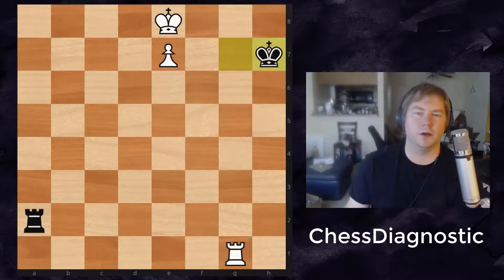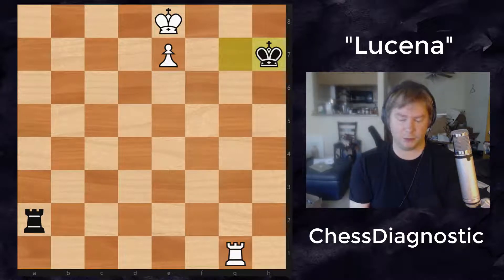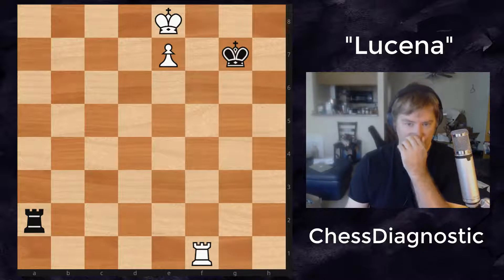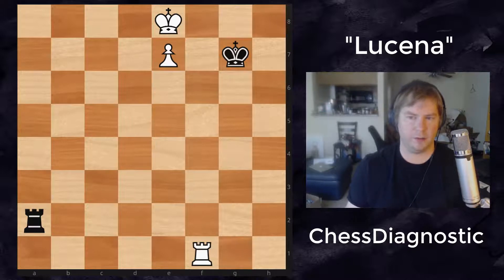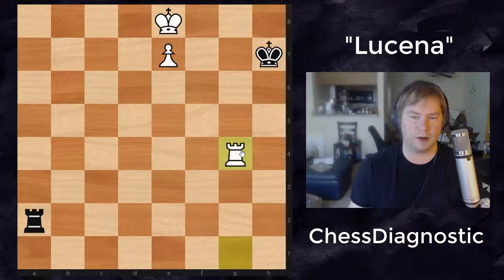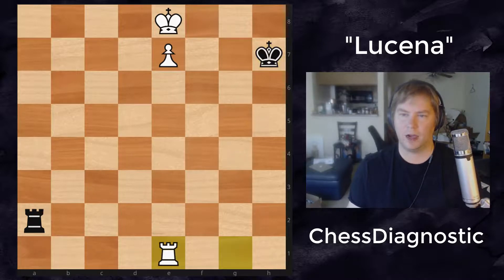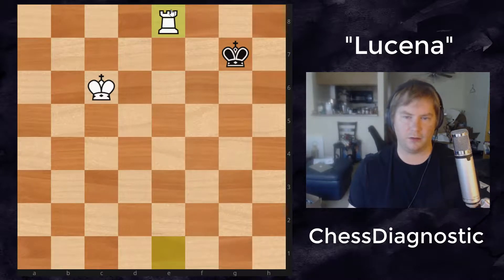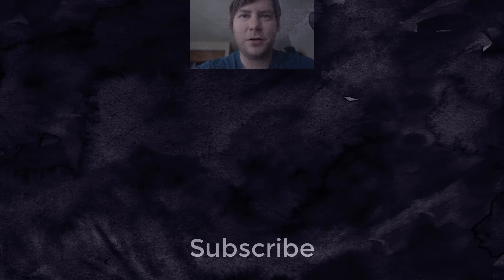"LUCENA" Position Analyzed - Classic Rook Endgame Concepts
The audio was a bit distorted but the video came out as clear as I wanted it. Hopefully it's not TOO distracting! I cover the classic "LUCENA" position with some advanced ideas and concepts for both sides. They are really simple once you understand them and very useful for practical play.

Rook endgames comprise a HUGE amount of practical endgame play so it's really an 80/20 for the effort to learn them!